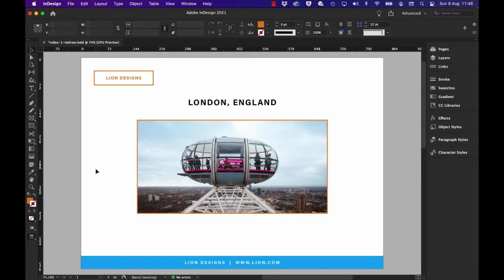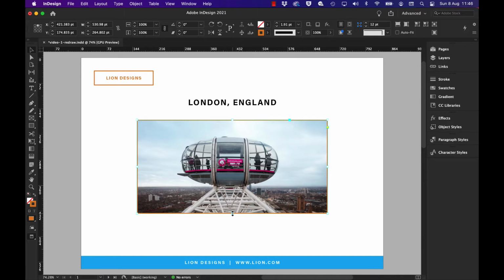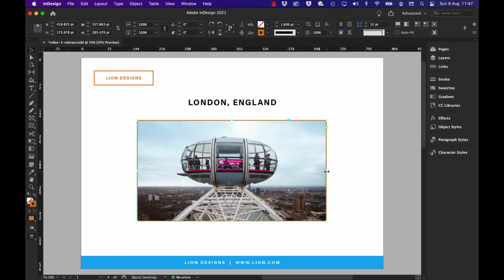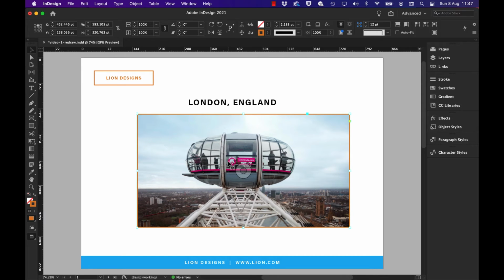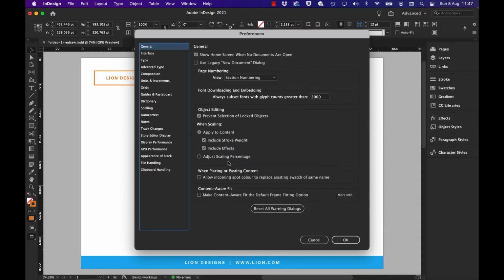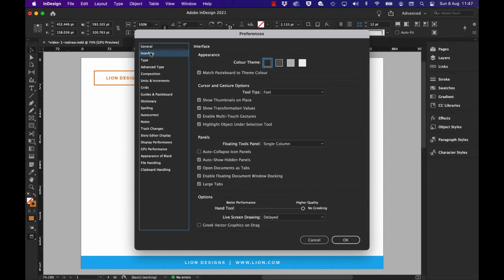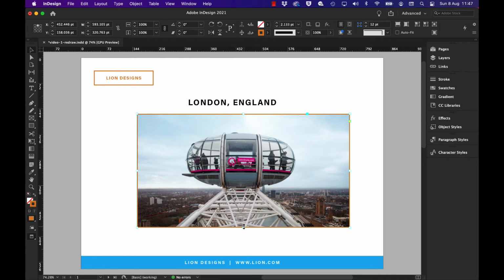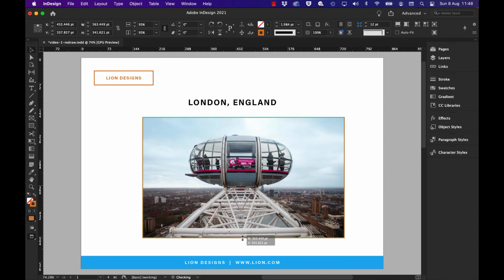How can I view more crop and scale information in InDesign?